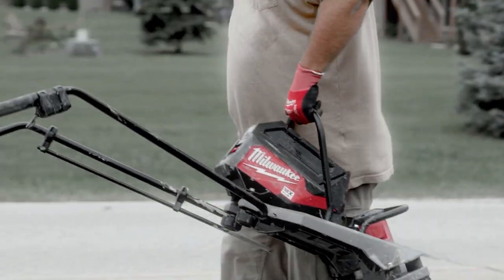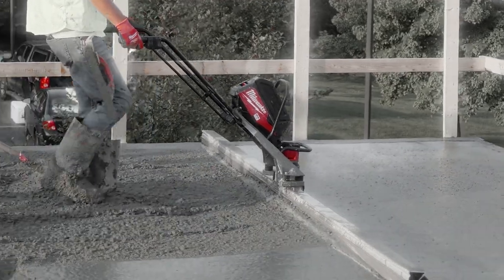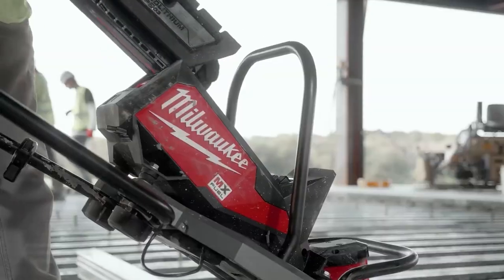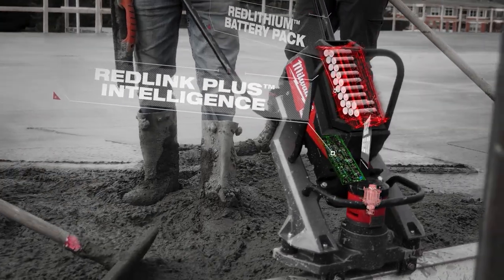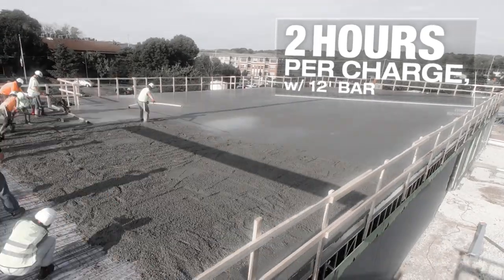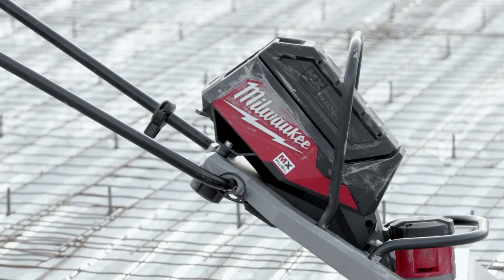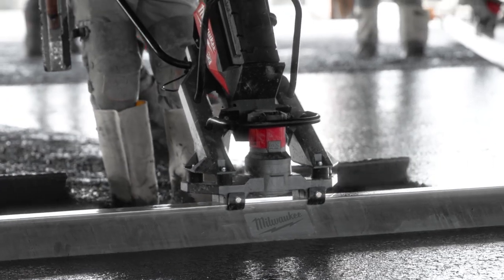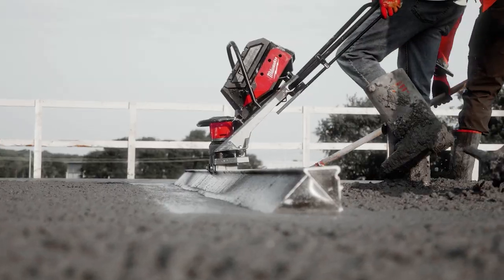Milwaukee® MX FUEL™ Vibratory Screed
Our MX FUEL™ Vibratory Screed provides consistent starts and the most reliable pours with the power to pull up to 16 ft bars, no gas headaches, and 2 hours of runtime per charge with a 12 ft bar. The POWERSTATE™ Brushless Motor delivers the power to pull 16 ft bar at 9,000 VPM with a variable speed trigger, giving you maximum control in stiff and wet concrete. The MX FUEL™ REDLITHIUM™ battery pack provides instant power with no gas headaches and requires no regular maintenance, produces less noise, and has zero emissions for a safer workspace, indoors or outdoors. The push-button start delivers instant power, eliminating the repetitive motions of a pull start and reducing downtime, allowing you to get jobs done faster without sacrificing the power and runtime you expect. The battery-powered vibratory screed is compatible with all MX FUEL™ REDLITHIUM™ batteries, giving you the hardest working and most reliable power for equipment. The MX FUEL™ Vibratory Screed can accept bars up to 16 ft long without sacrificing power and can run two motors on one bar for increased mobility. REDLINK PLUS™ Intelligence ensures optimal performance and provides overload protection to protect your machine and battery during the toughest applications. The MILWAUKEE® MX FUEL™ Vibratory Screed is ONE-KEY™ Compatible. You can track, manage and secure your equipment from your mobile device or computer using the industry’s largest Bluetooth® community tracking network. If your screed is ever lost or stolen, you can prevent tampering with remote lockout capability.